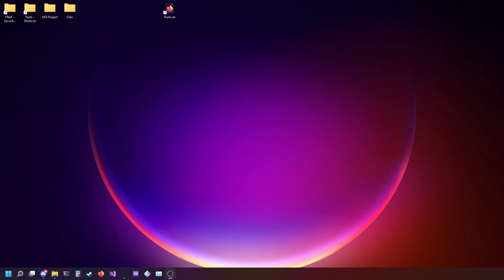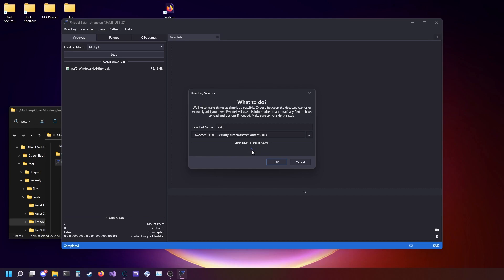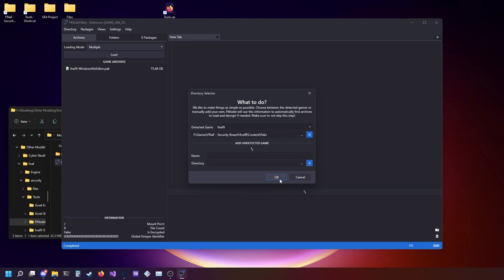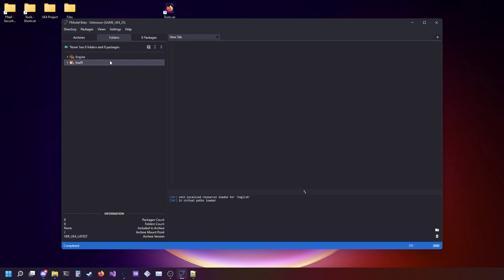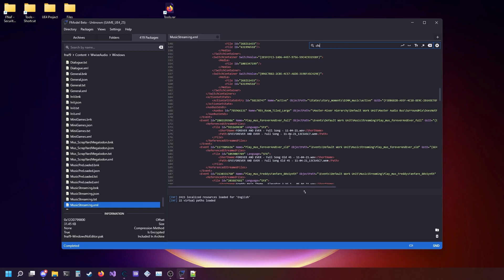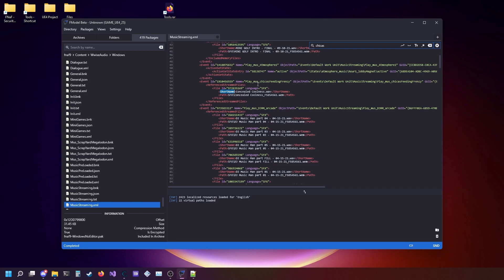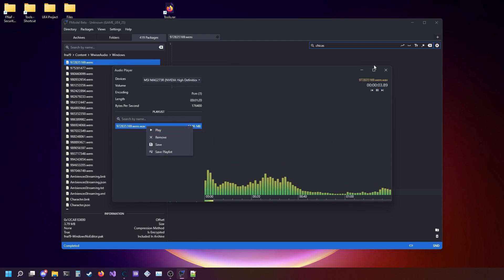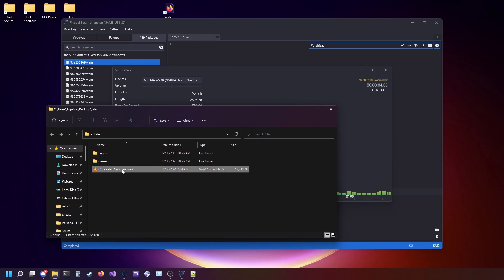How To Extract Music From FNAF Security Breach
A beginners tutorial to extracting music from FNaF Security Breach
If you have issues, the best place to go is to the Discord server linked below.